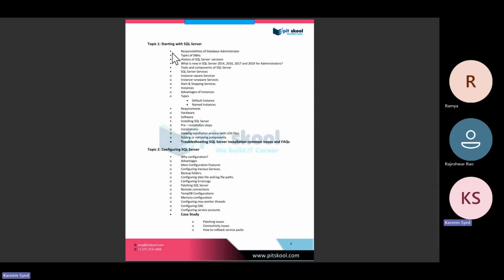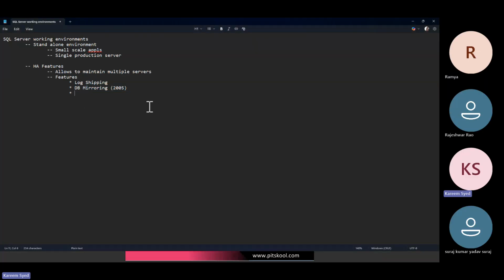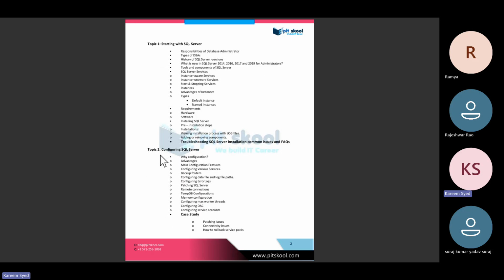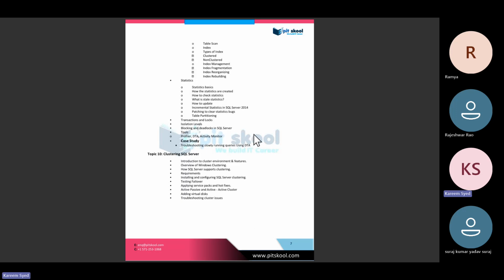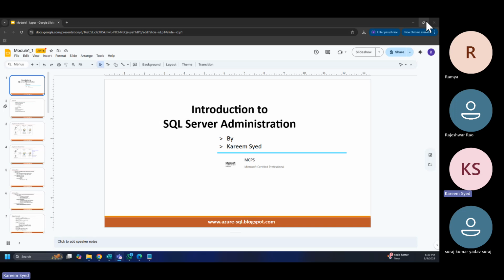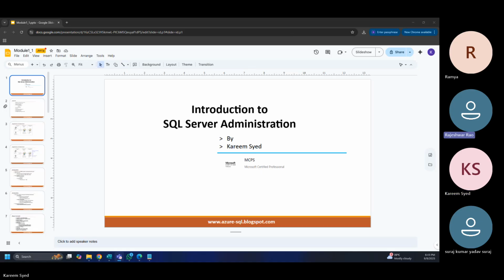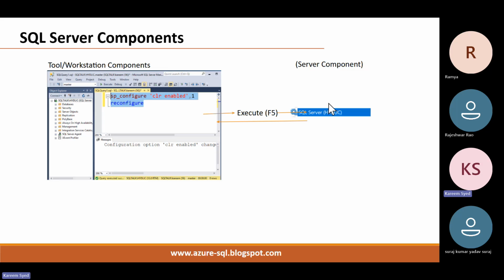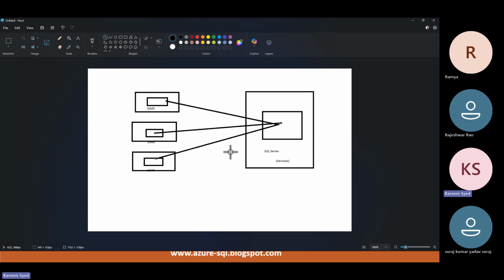SQLDBA Demo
SQL Server database administration introduction